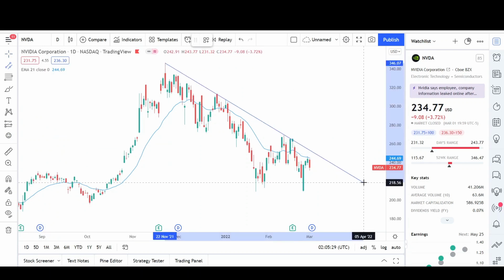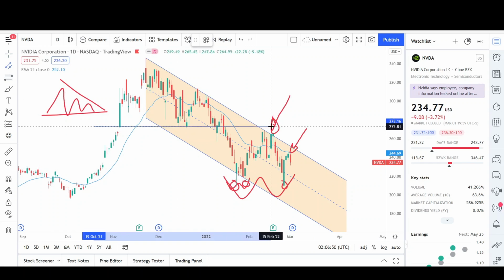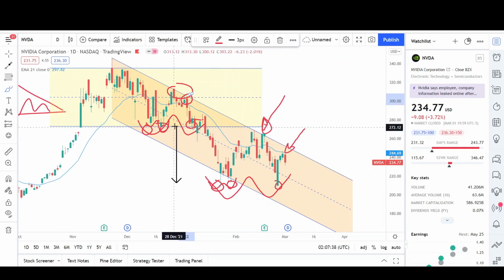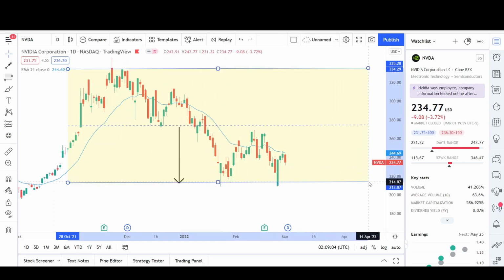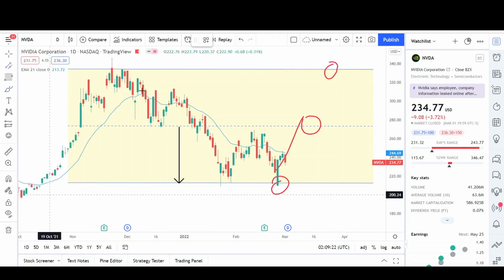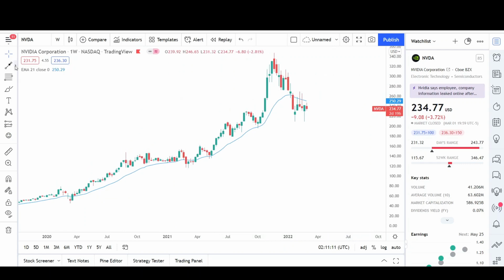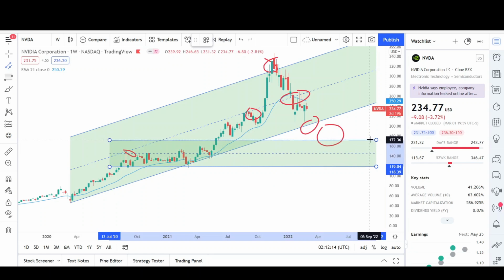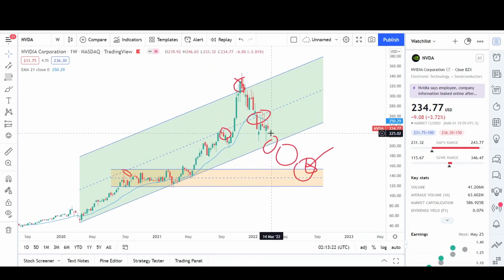NVIDIA STOCK (NVDA) BREAKDOWN | Price Predictions Using Technical Analysis.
Hello YouTube❗,

This is my 265th video on the channel. I will be doing a Technical Analysis breakdown on Nvidia.